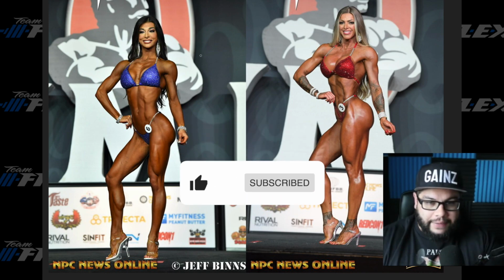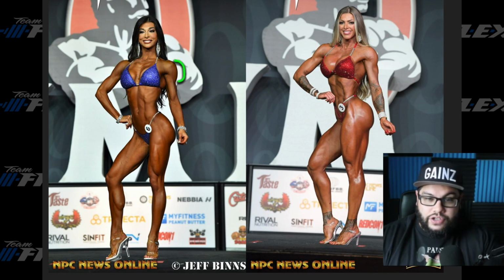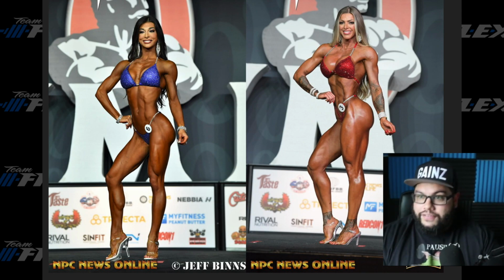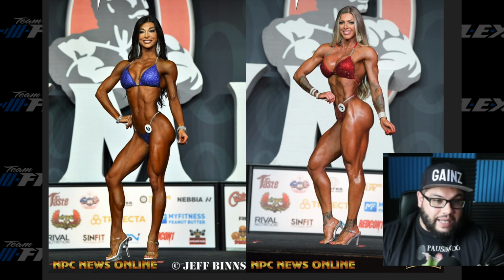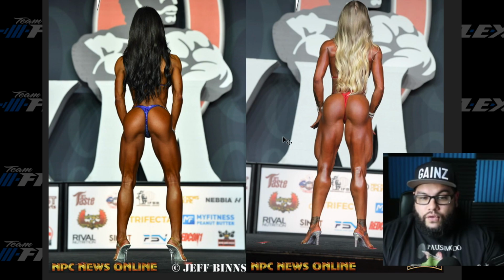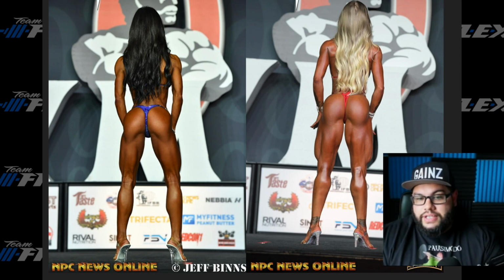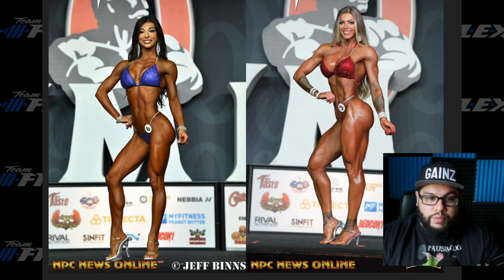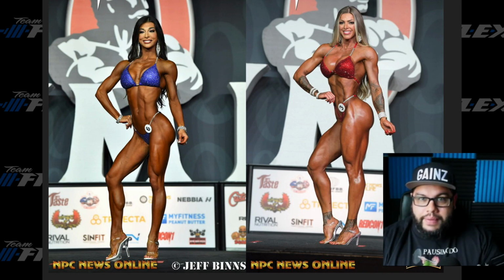Bikini vs Wellness Division (Breakdown & Analysis)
If you're having a tough time figuring out the difference between bikini division & wellness division make sure you watch this whole video!

I'm going in depth on the key differences between the two divisions to help you understand what makes bikini & wellness divisions different in 2022, and how to pick which division you should compete in!